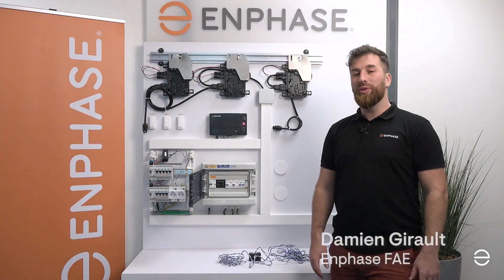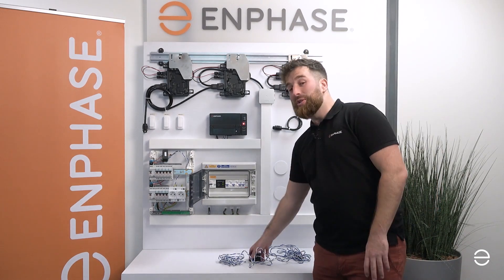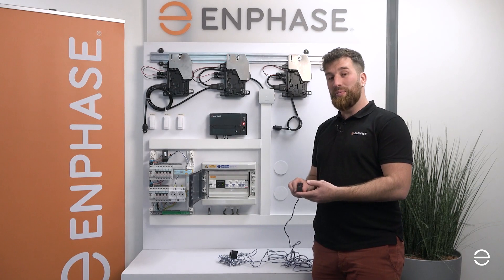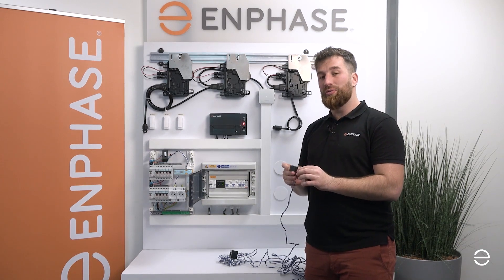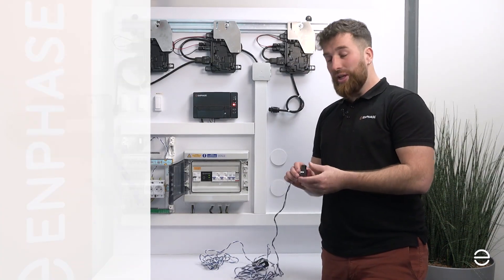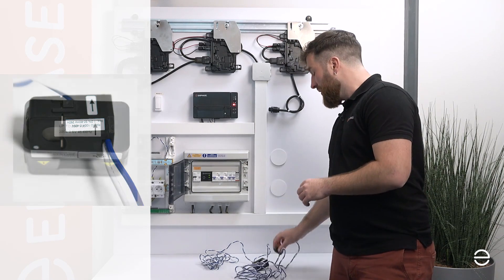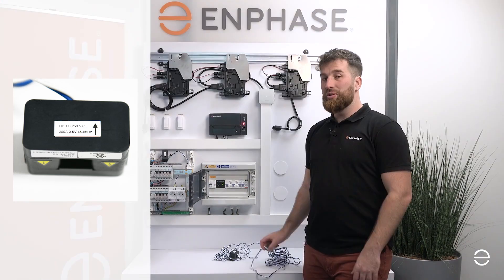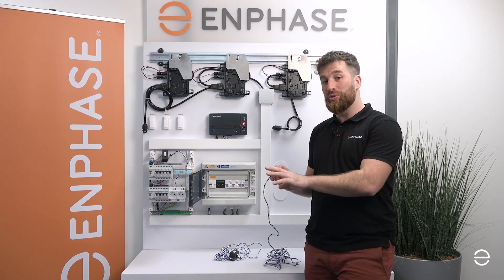Enphase: Intro to the new Current Transformers! (English Version)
Introduction to Enphase newest current transformers